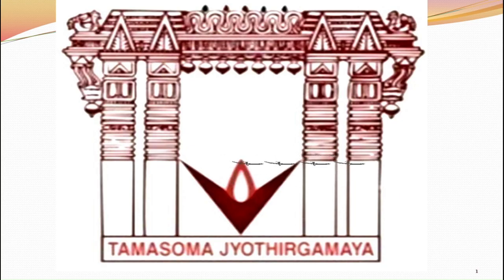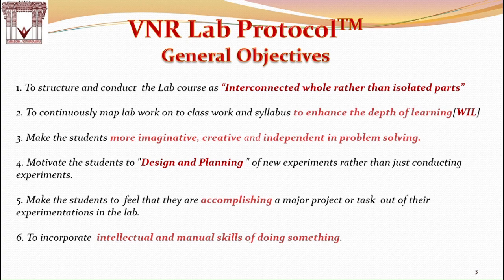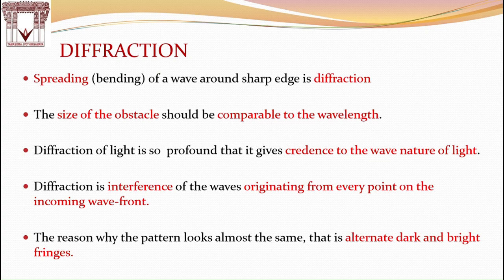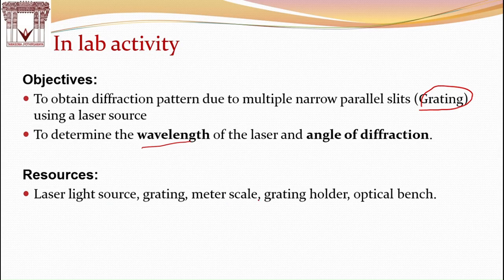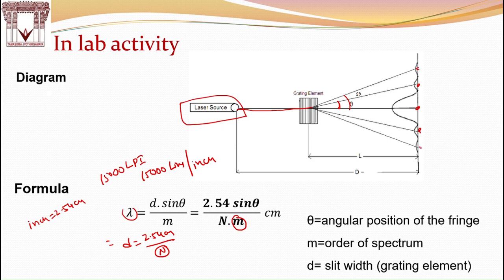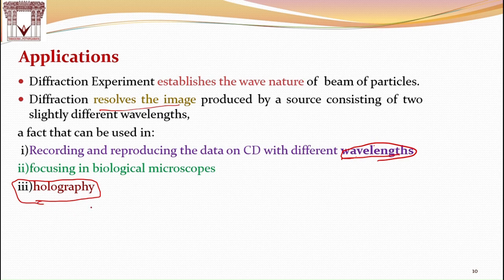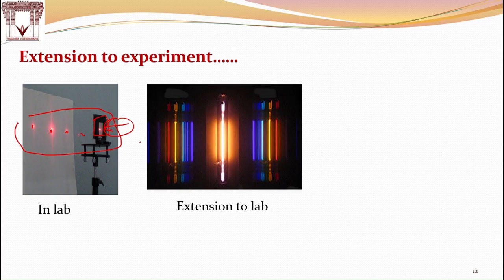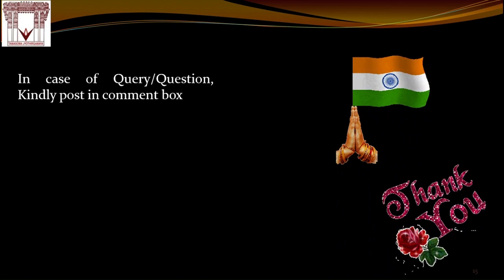Diffraction grating-VNR Lab protocol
This video explains the VNR Lab protocol (A differentiator of VNR VJIET) for an experiment entitled "Diffraction grating with LASER"